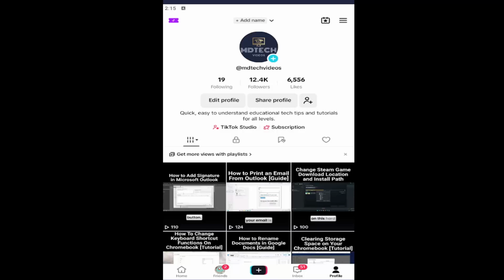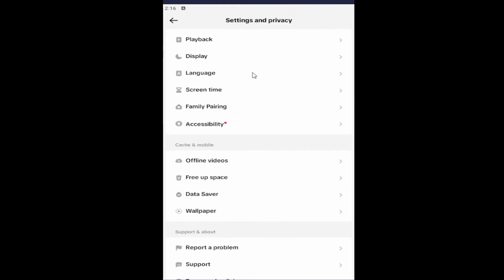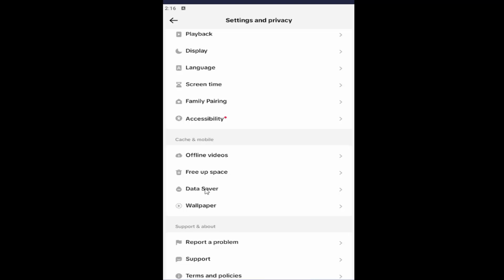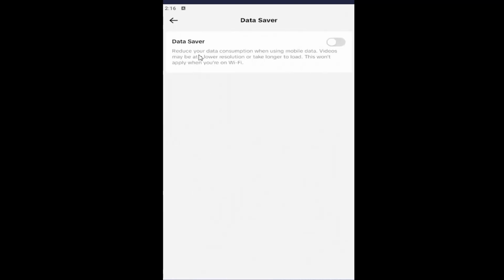TikTok Data Saver (Make TikTok Use Less Data)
This guide explains how to use TikTok’s Data Saver feature, a helpful tool that allows users to reduce the app's data consumption while still enjoying their favorite videos. Whether you're concerned about data usage on mobile networks or looking to conserve your data plan, TikTok's Data Saver feature can significantly lower the amount of data the app uses, especially when streaming videos. The tutorial walks users through the simple steps to enable this feature in the app's settings, ensuring a more efficient TikTok experience without sacrificing video quality.

In addition to saving data, the guide also discusses the benefits of using the Data Saver mode, particularly for users who are on limited data plans or those who want to minimize data usage while traveling. By activating this setting, TikTok reduces the resolution of videos and optimizes loading times, helping users enjoy content without over-consuming their mobile data. The tutorial covers both Android and iOS devices, ensuring that users across different platforms can easily take advantage of this feature to enjoy a more cost-effective and streamlined TikTok experience.